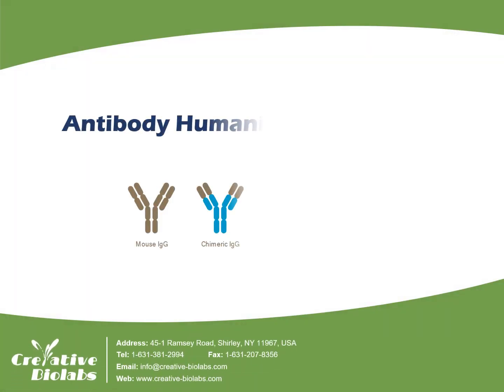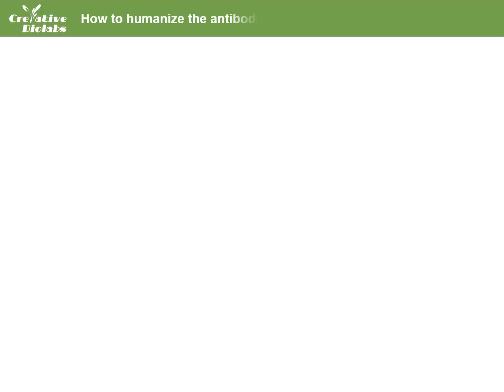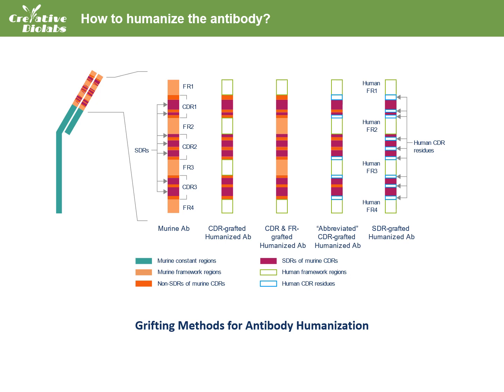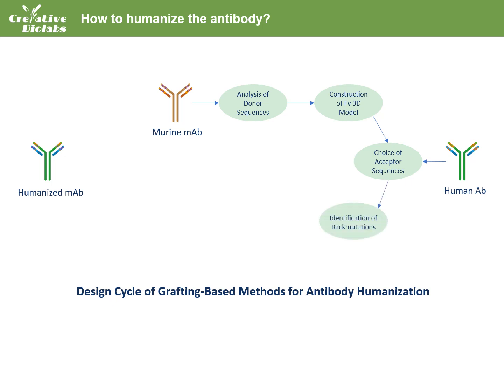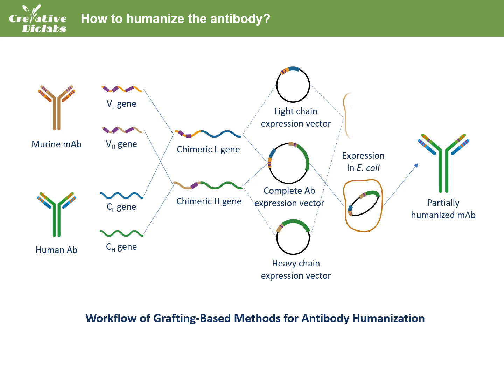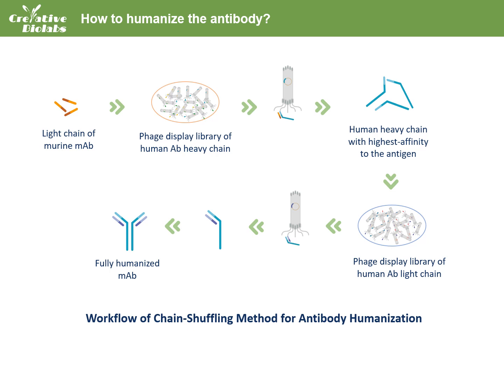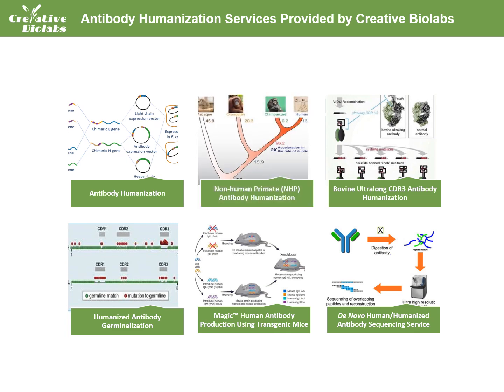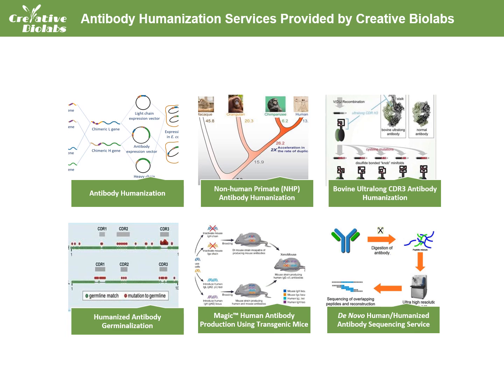Antibody Humanization Service - Creative Biolabs (Updated Version)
What is antibody humanization? How to humanize the antibody? The definition and humanization process is illustrated by Creative Biolabs in this video.